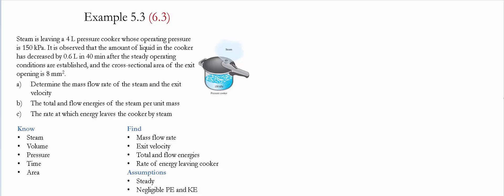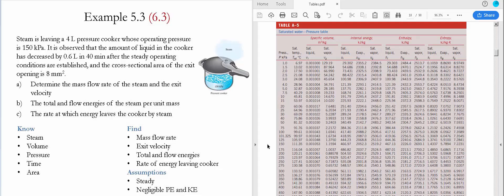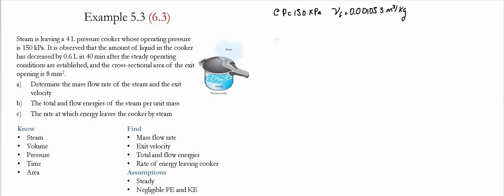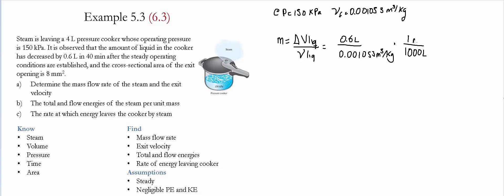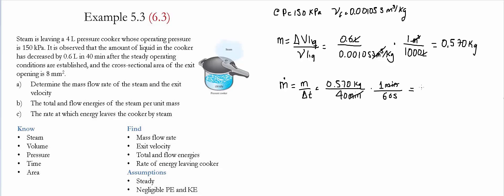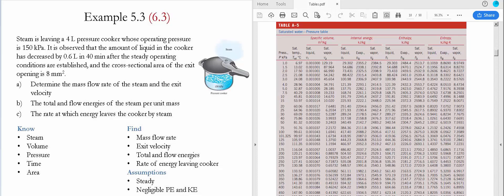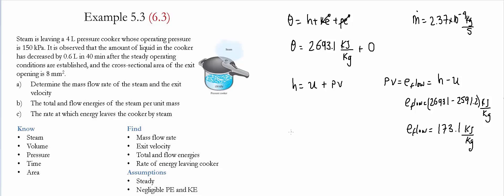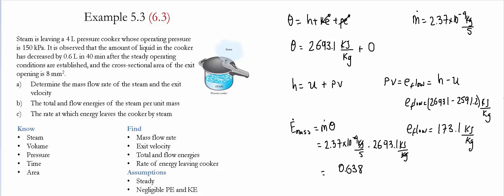Example 5.3 (6.3)